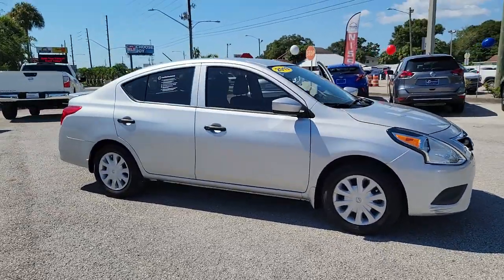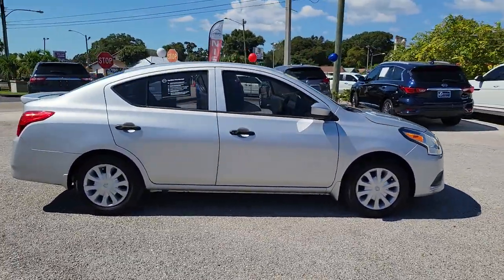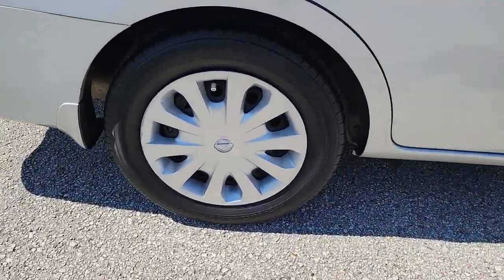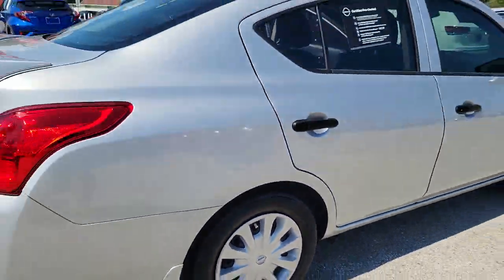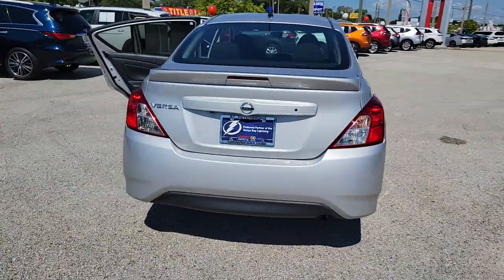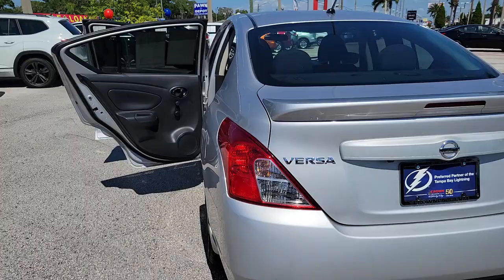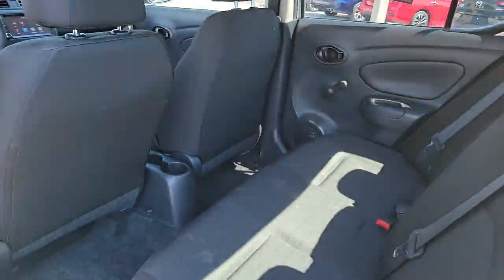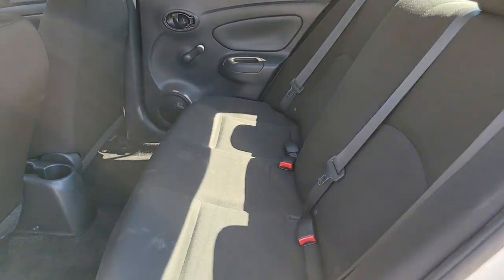2019 Nissan Versa St. Petersburg, Tampa, Clearwater, Palm Harbor, Largo, FL 81P269A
Brilliant Silver Metallic Used 2019 Nissan Versa available in St. Petersburg, Florida at Crown Nissan. Servicing the Tampa, Clearwater, Palm Harbor, Largo, FL area.
2019 Nissan Versa 1.6 S Plus - Stock#: 81P269A - VIN#: 3N1CN7APXKL805984

Crown Nissan
5151 34th Street North

This 2019 Nissan Versa 1.6 S Plus in Brilliant Silver Metallic features: Certified. Clean CARFAX. CARFAX One-Owner.brbrPriced below KBB Fair Purchase Price! Odometer is 12963 miles below market average! 31/39 City/Highway MPGbrbrWhat is Live Market Pricing? No pricing games just our best price. We dynamically price our vehicles to be highly competitive and unquestionably fair compared with any vehicle like ours. Confidence and peace of mind. Now thats a sweet value! Plus sales tax tag and titling and dealer service fee of $899.95 which represents cost and profits to the selling dealer for items such as cleaning inspecting adjusting new vehicles and preparing documents related to the sale.